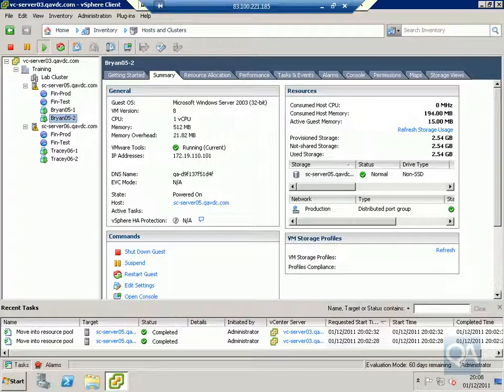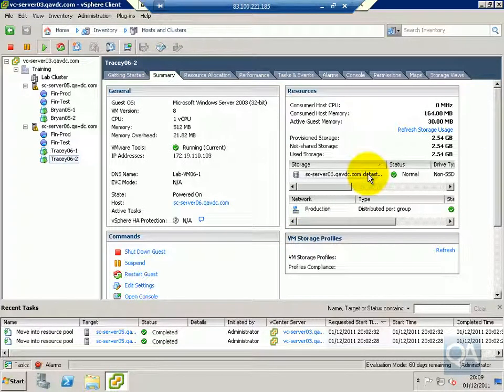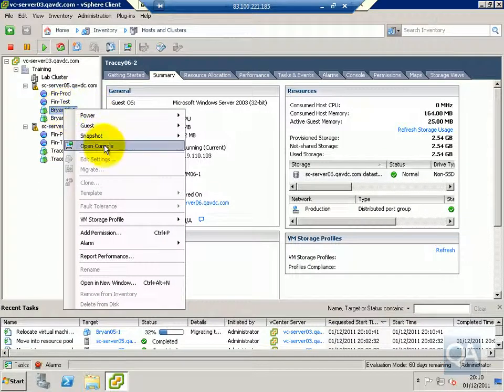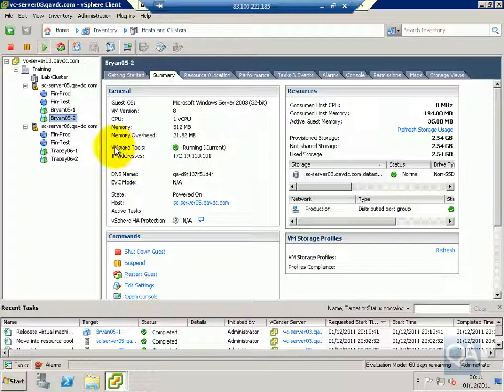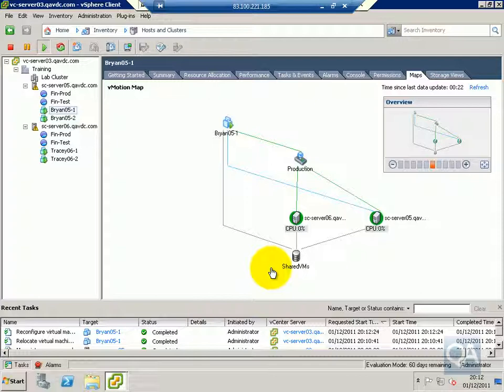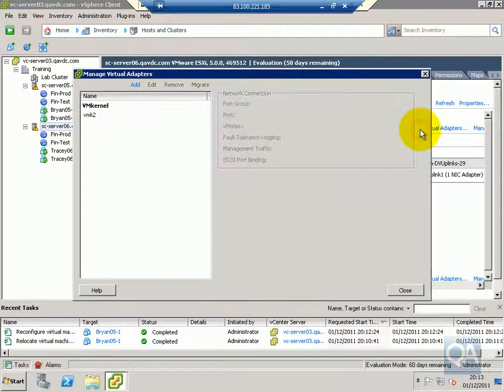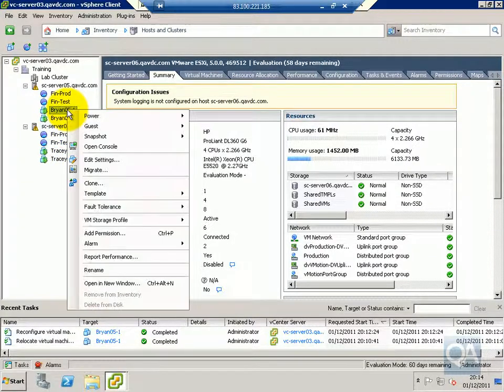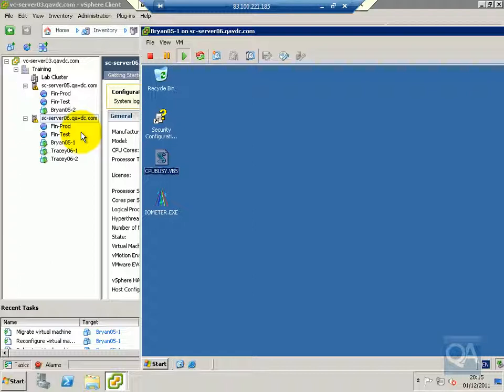Lab4vs5ov.avi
Lab 4 vsphere 5.0 overview: Migrating Virtual Machines